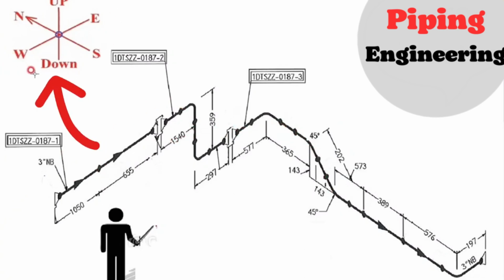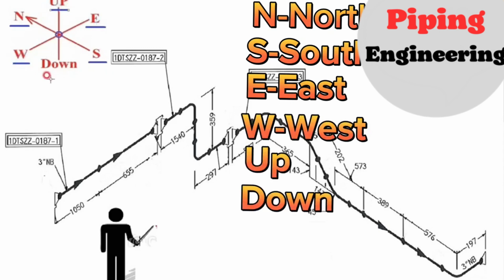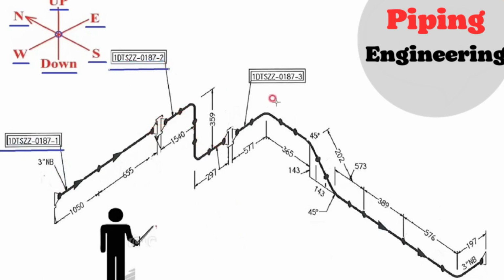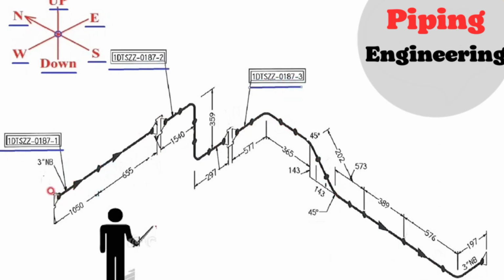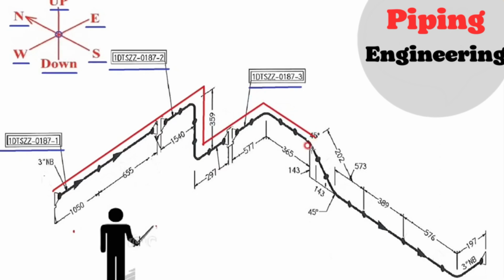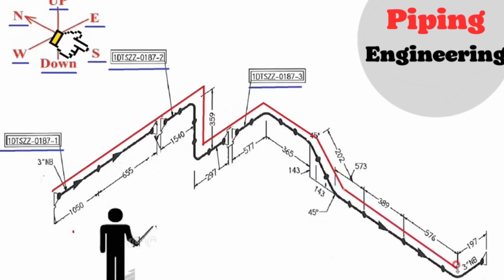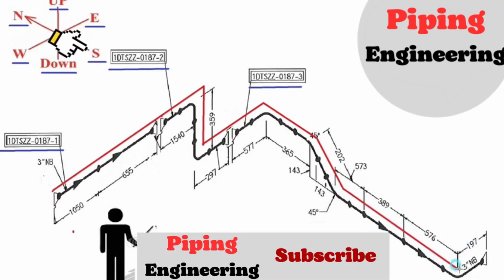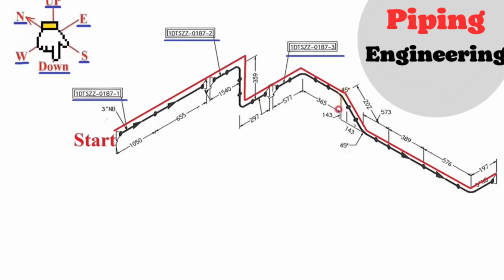Understanding Piping Isometric Drawings with Wire Bending Techniques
Piping engineering, pipe engineering, piping tutorial, piping, isometric piping drawing,